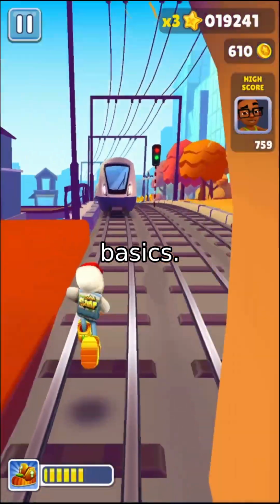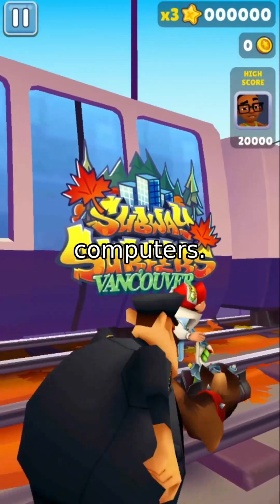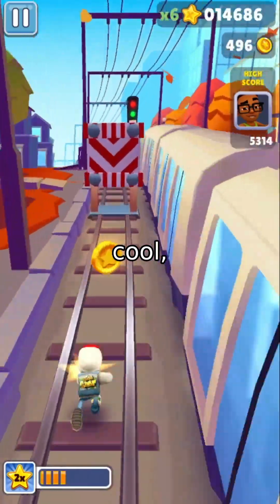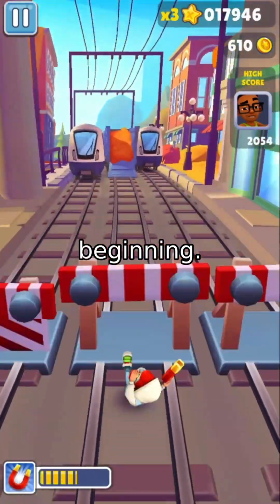Master Quantum Computing: 5 Tools to Visualize the Invisible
🌌 **Ever wondered what a quantum computer *actually* does?** Imagine decoding a symphony played by invisible instruments—abstract, complex, and full of hidden patterns! In this video, we’ll **demystify quantum computing** with **interactive visualization tools** that turn mind-bending concepts into intuitive, hands-on experiments. Whether you’re a beginner or tech enthusiast, you’ll learn how **qubits**, **superposition**, and **entanglement** work—*visually*!

✅ The magic of **qubits** (not just 0s and 1s!) and how they process info in parallel
✅ **Bloch Sphere** & **Q-Simplex**—3D tools to *see* quantum states and entanglement
✅ How **quantum classifiers** learn from data (think *AI meets quantum weirdness*)
✅ The **TensorFlow Playground of quantum computing**—drag sliders, flip switches, and watch circuits evolve!
✅ Why **visualization** is the key to unlocking quantum’s potential (no PhD required!)

🚀 **Beginner-friendly** yet packed with insights! Perfect for anyone curious about **quantum computing**, **AI**, or **machine learning**.

**The future of AI + quantum is here—don’t miss the ride!** 🌌🚀